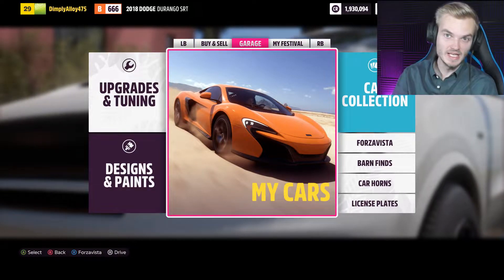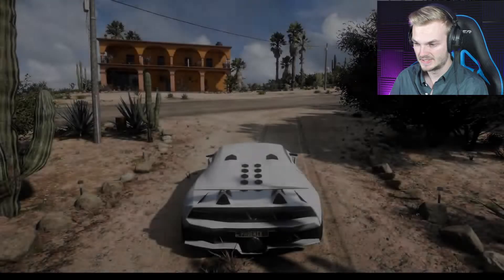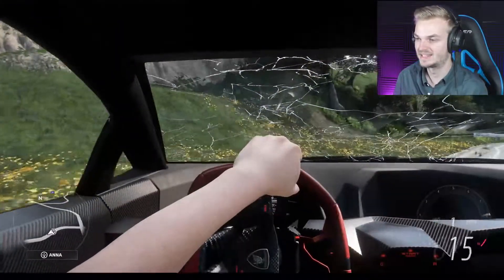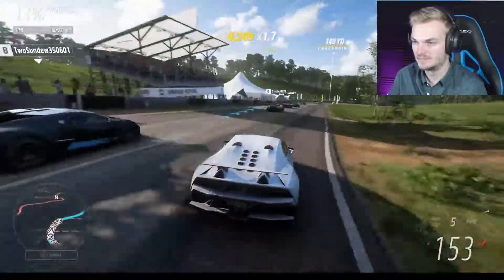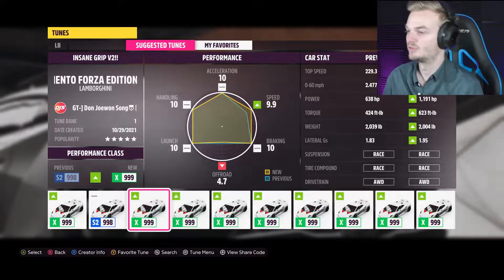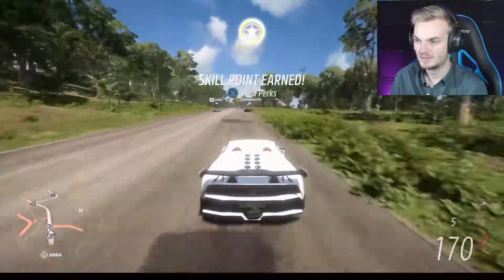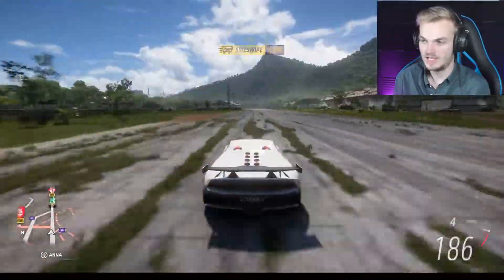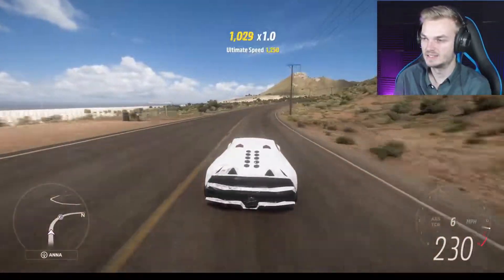The BEST Car In The Game! - Sesto Elemento FE (Forza Horizon 5)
The Lamborghini Sesto Elemento Forza Edition seems to be the best car in the game!